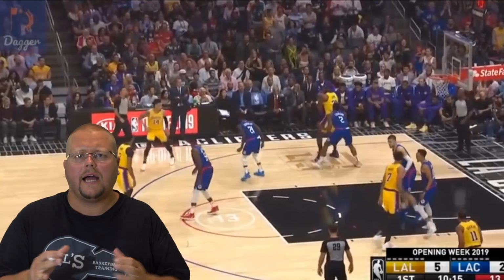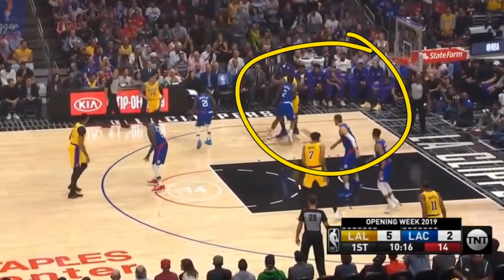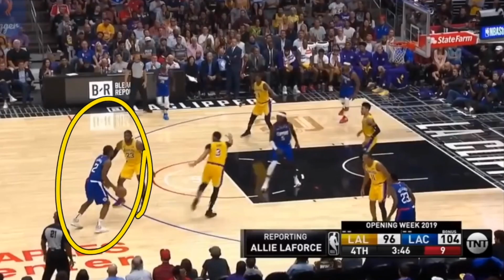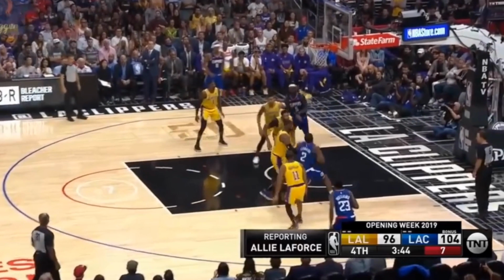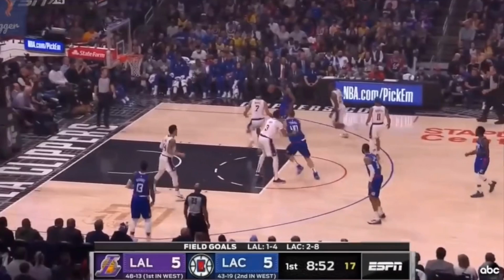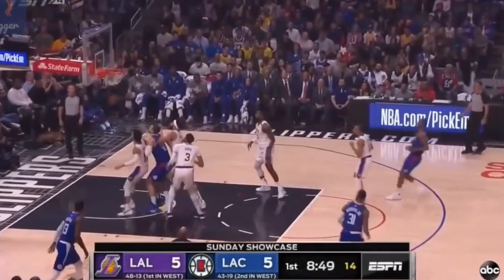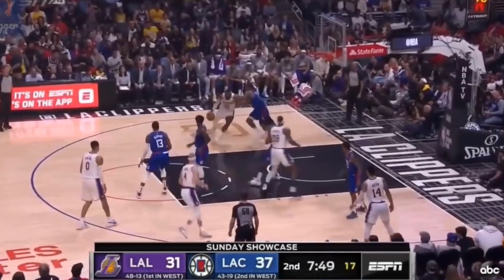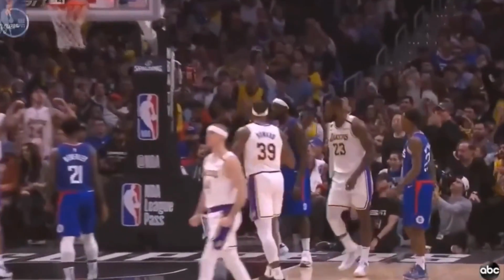Kawhi Leonard vs Lebron James ISO Basketball Moves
Kawhi Leonard vs Lebron James ISO Basketball Moves, in this video I breakdown Kawhi Leonard's ISO Basketball moves and Lebron James ISO Basketball moves when defending each other. Lebron James and Kawhi Leonard are 2 of the best players in the NBA. I hope this video helps you become a better Basketball player.